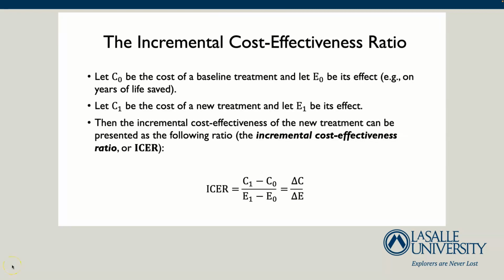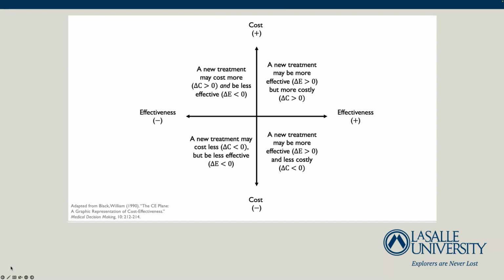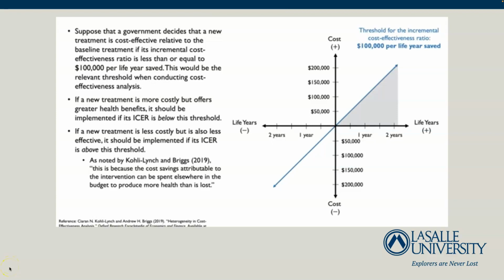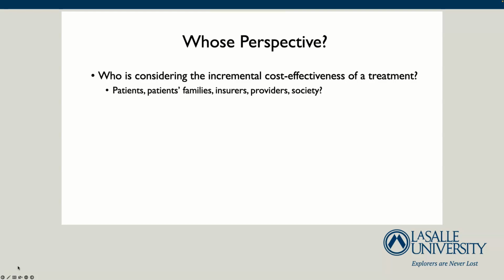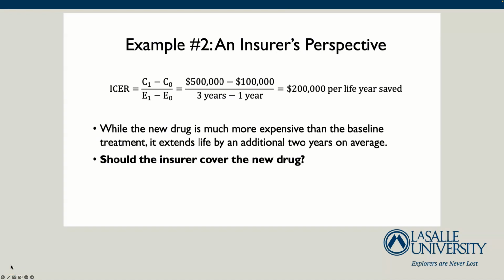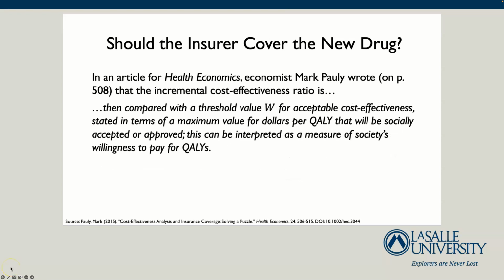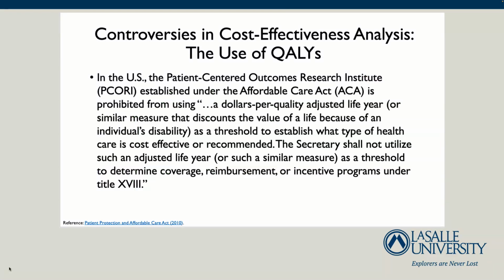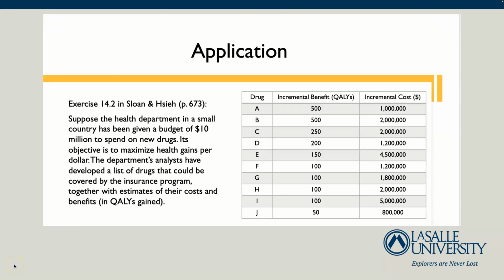Nur 609 Chapter 9